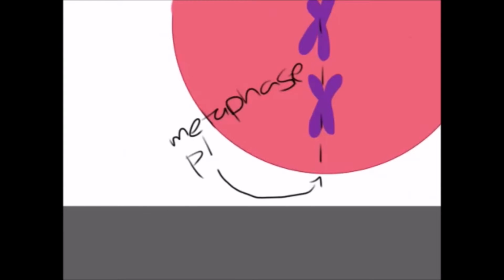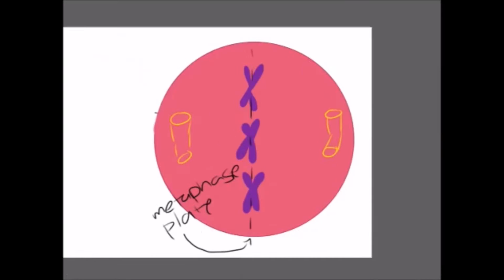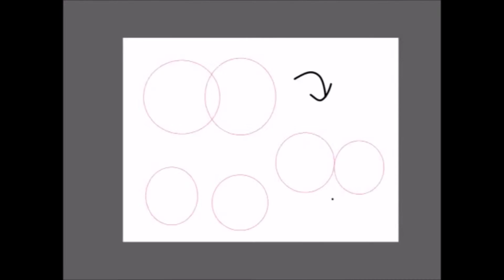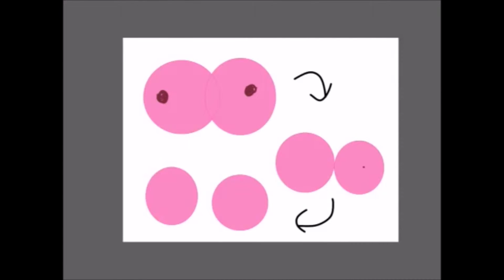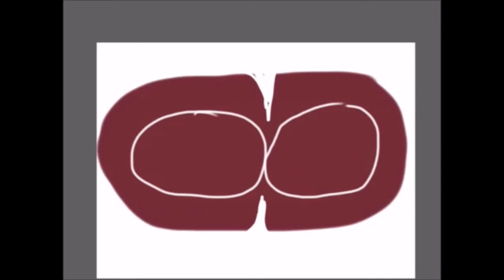Cell Division in Eukaryotes & Prokaryotes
Here is my entry for the Breakthrough Junior challenge, that discusses Mitosis and Binary Fission.

SOURCES OF INFORMATION:
Russell P., Hertz P., McMillan B. (2011). Biology: The Dynamic Science. Canada: Brooks/Cole, Cengage Learning

MUSIC USED IN TITLE SLIDE - Vulnerable by Tinashe ft. Travi$ Scott
APPLICATION USED FOR DRAWINGS - Autodesk Sketchbook PRO
(All drawings are mine)